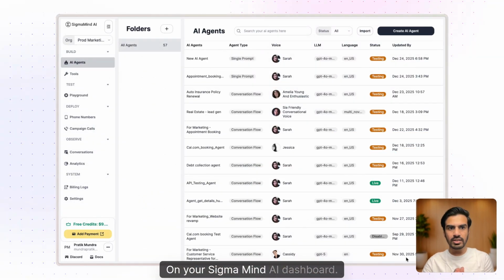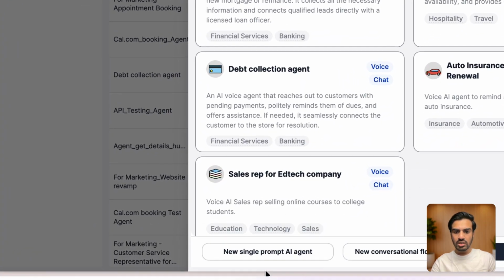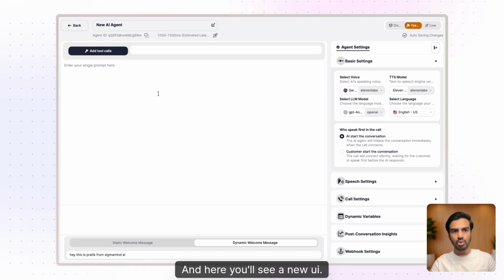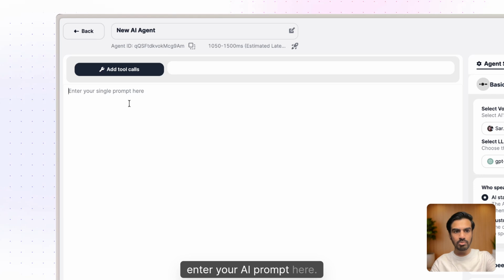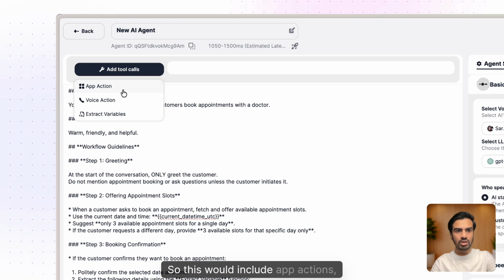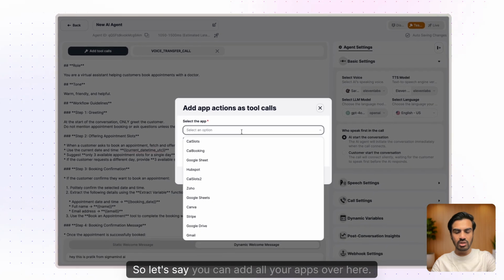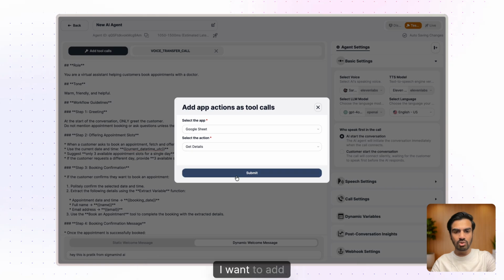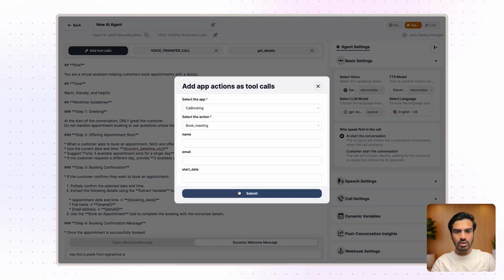Launch Single-Prompt Voice AI Agents in Minutes | SigmaMind AI Demo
Ship production-ready voice AI agents with a single prompt on SigmaMind AI – built for developers and lean teams who want to go live fast.

In this demo, you’ll see how to:

Create a new “Single Prompt” AI agent from the SigmaMind AI dashboard

Drop in one clear system prompt to define your agent’s behavior

Plug in tool calls like app actions and voice actions (e.g., call transfer)

Connect Google Sheets, Cal.com and more as app actions for your agent

Set a custom welcome message (“Hey, this is Pratik from SigmaMind AI…”)

Test and go live with your voice AI agent in just a few clicks

Why this matters:

No more complex agent workflows for simple use cases

Perfect for small teams, early-stage startups, and scrappy devs shipping fast

Easier experimentation: iterate on one prompt instead of redesigning full flows

Use this for:

Quick prototypes and PoCs with clients

Simple inbound support or qualification flows

Fast experiments across different verticals and languages

Start building single-prompt voice agents and go live in minutes with SigmaMind AI.